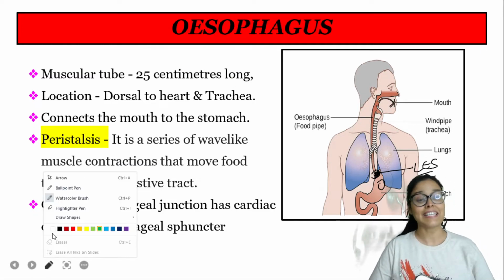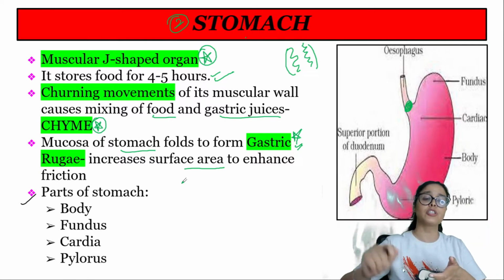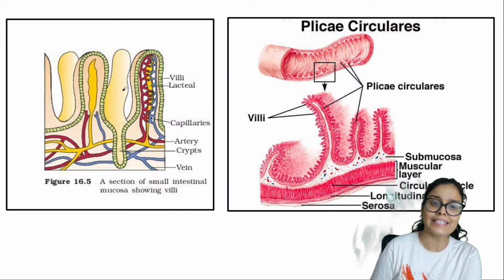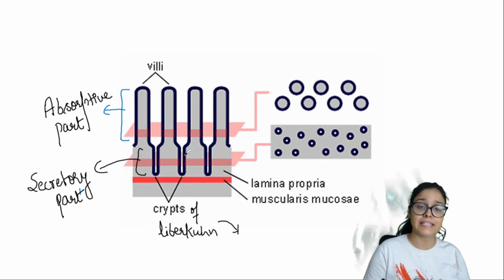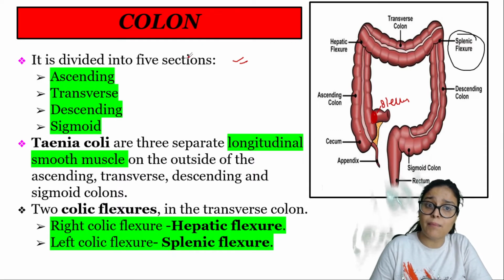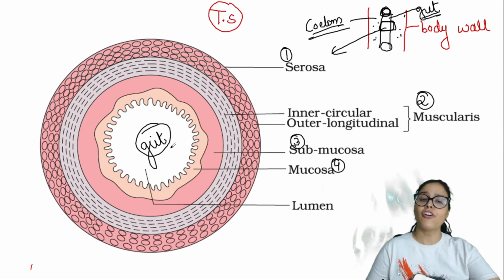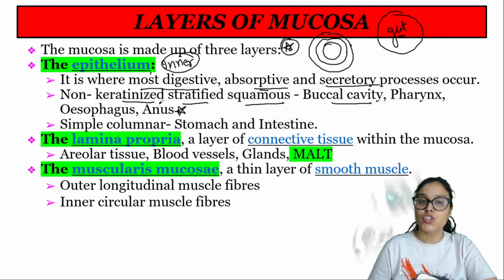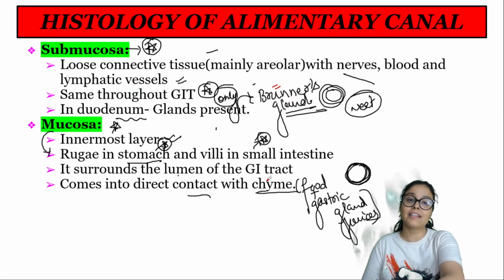Digestion and absorption part2 /Anatomy and histology of alimentary canal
Hi everyone in this video i have explained Anatomy and histology of alimentary canal .